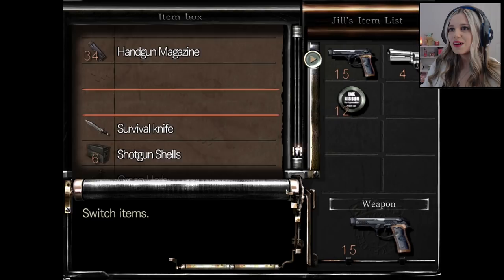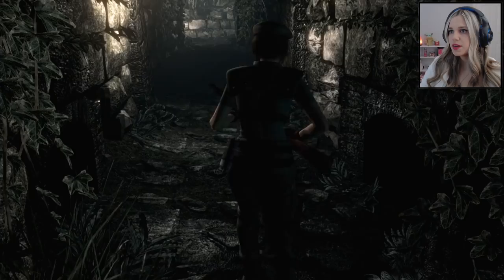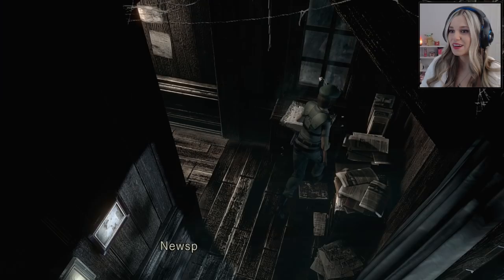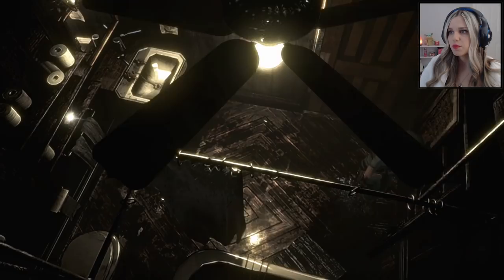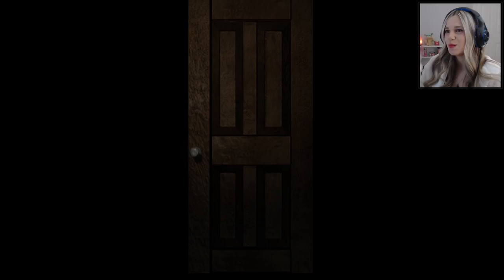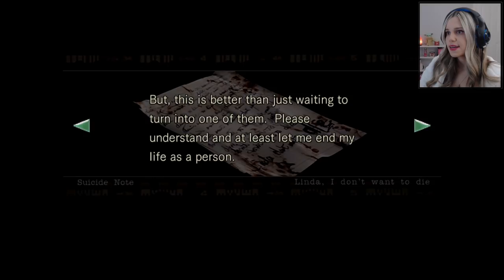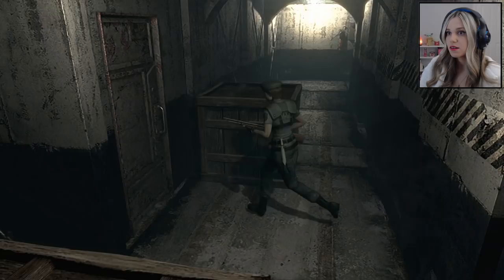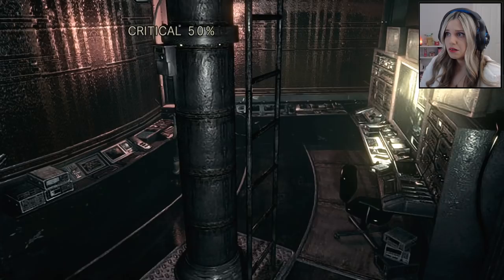SO MUCH STRESS!! | Resident Evil 1 Remastered - Part 10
Today we start to explore the residence, a new area we just unlocked. Unfortunately for us, it's filled with an abundance of new and horrifying enemies. We get TONS of jumpscares and near-death experiences! The difficulty of the puzzles also starts to ramp up with the high stress of our surroundings making things even worse. I hope you enjoy, things are REALLY starting to take off!

Leave a like or a comment if you enjoyed this video! :)